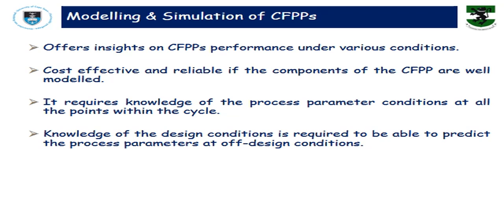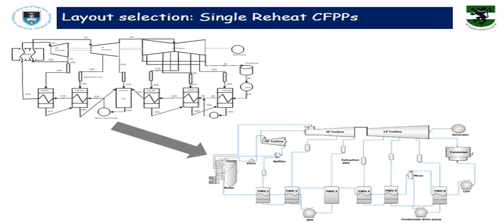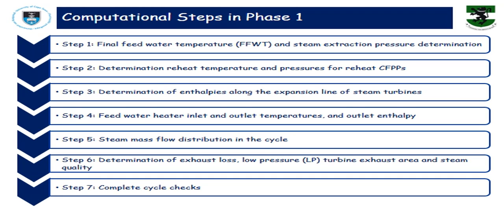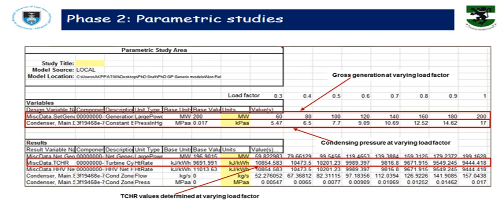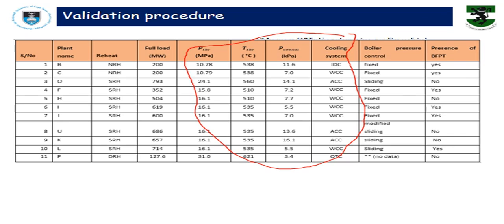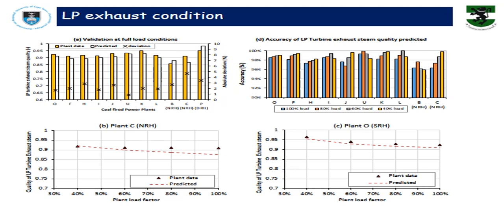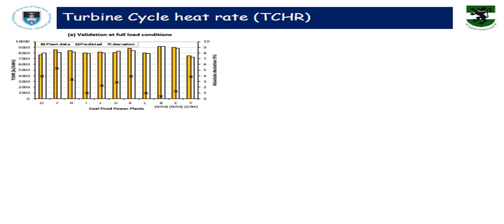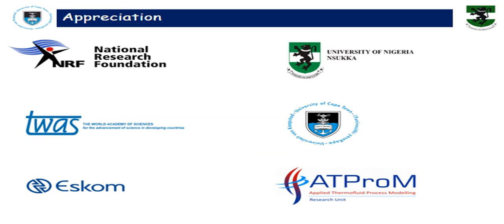B4 Methodology for developing and validating representative process models for Coal fired power plan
Methodology for Developing and Validating Representative Process Models for Coal-Fired Power Plants

P. U. Akpan{a, b} & W. F. Fuls{a}

a_Applied Thermofluid Process Modelling Research Unit, EPPEI Specialization Centre in Energy Efficiency, Mechanical Engineering Dept., University of Cape Town, South Africa.
b_Department of Mechanical Engineering, University of Nigeria, Nsukka.

ABSTRACT
Renewable grid integration CO2 emissions impact studies are often carried out to determine the emissions reduction benefits of integrating Renewables on an electrical power system network. These kinds of studies often require an understanding of the thermal performance (heat rate and emissions) of the fossil-based generators like Coal-fired Power Plants (CFPPs) at various load conditions. Modelling and simulation tools can be effectively used to determine the thermal performance of each CFPP at various load conditions. However, the setting up of the process models for those CFPPs, require the full load (100% capacity) process conditions/parameter data for each CFPP at all the points along the steam cycle. Sometimes access to these data can be difficult achieve due to its proprietary nature. In the absence of this information, credible process models can still be built. This paper describes a methodology for the development and validation of credible representative process models, for investigating the thermal performance of various types of CFPPs, and at various load conditions, with knowledge of a few inputs from the original CFPP. Representative process models were set-up for 11 real CFPPs (2 non-reheats, 8 single reheats, and 1 double reheat) in a VirtualPlant simulator, and the models were simulated at four different load conditions - 100%, 80%, 60%, and 40% capacity. The methodology was validated by comparing the model results with some critical process and performance parameter data from the 11 CFPPs. Results show that the accuracy of the model was reasonable as the absolute deviations from the plant data were below 5% for over 75% of the load conditions investigated.